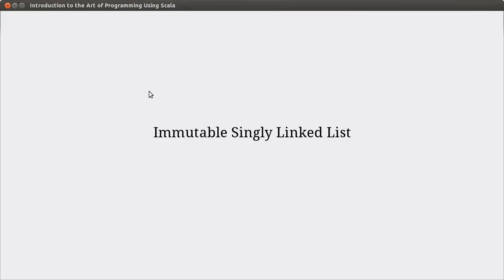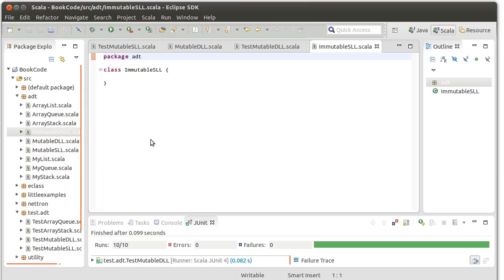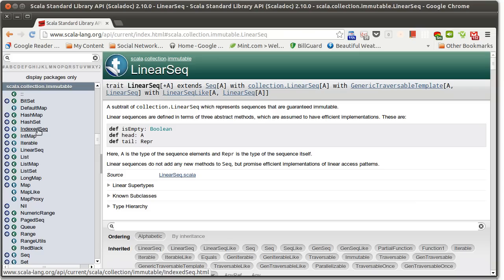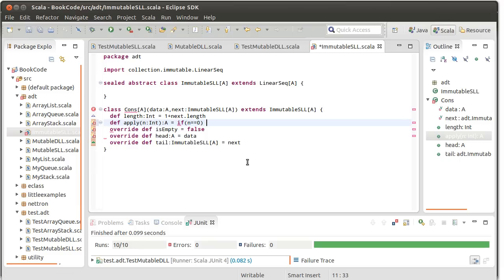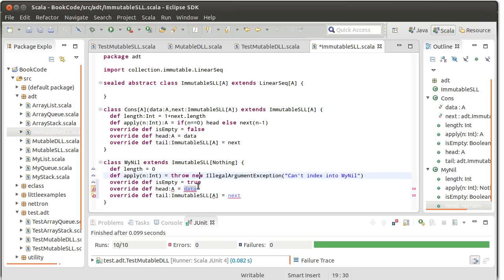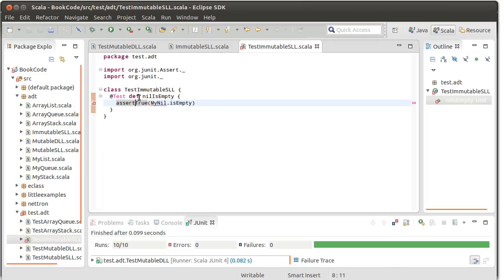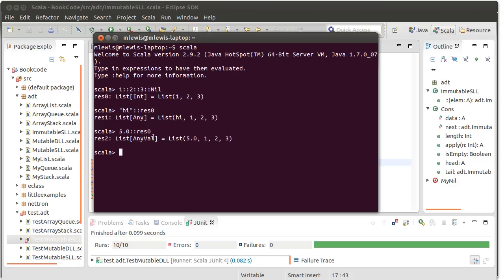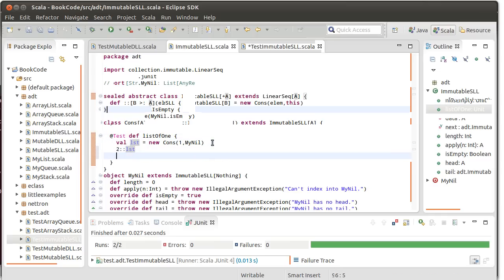Immutable Singly Linked List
In this video we create an immutable singly linked list.